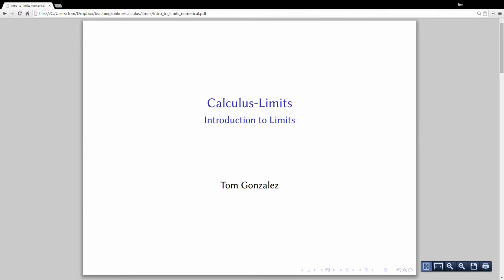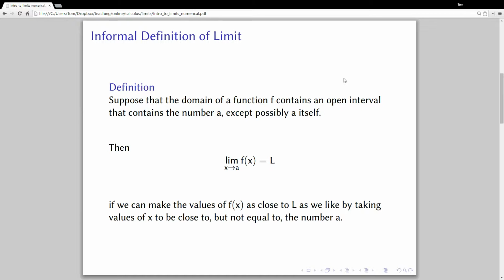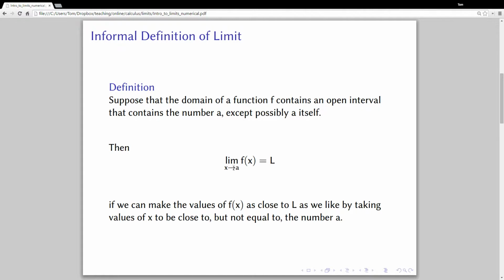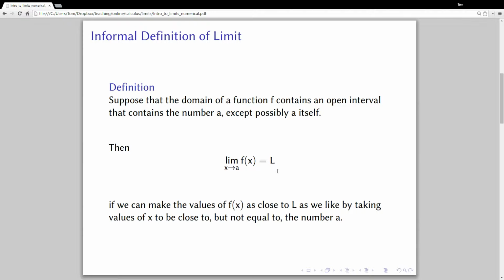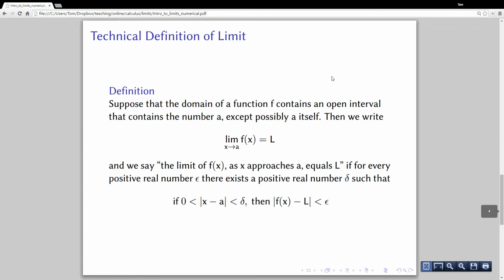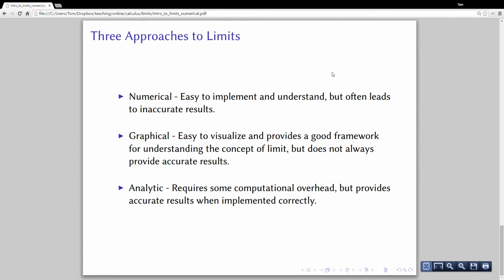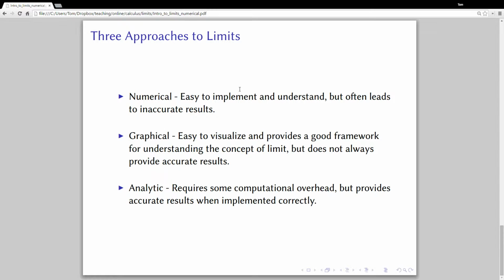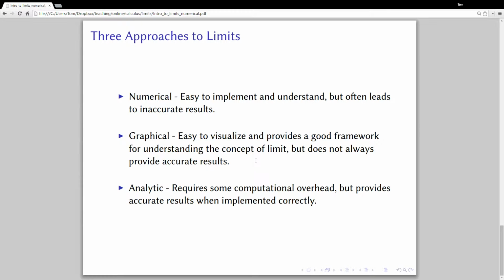Introduction to Limits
In this video, we talk about the informal and technical definitions of limits and outline our approach to the study of limits.